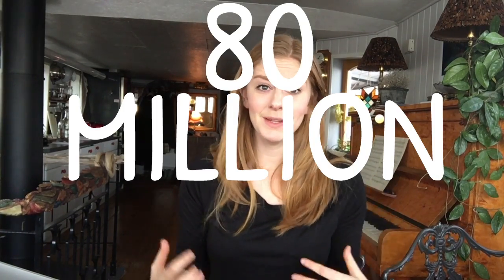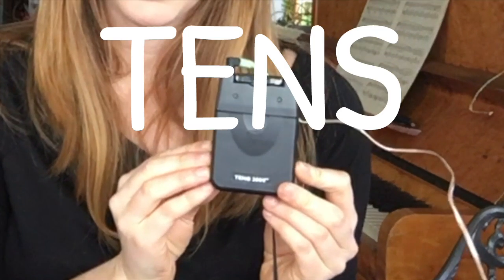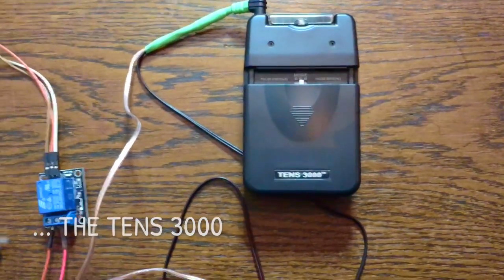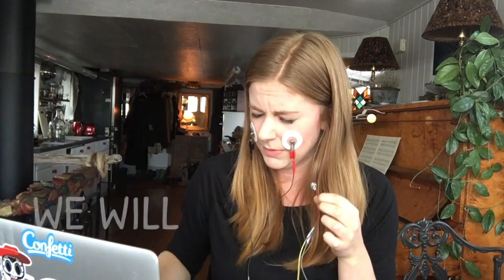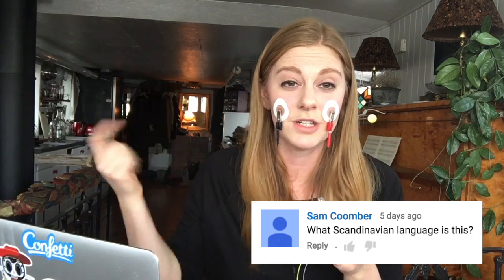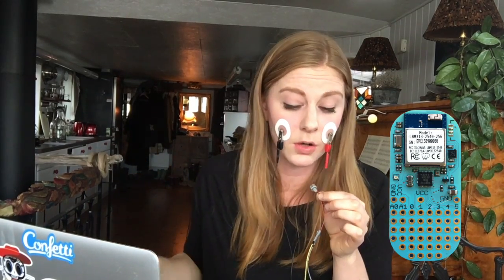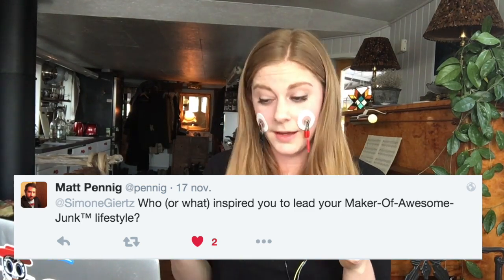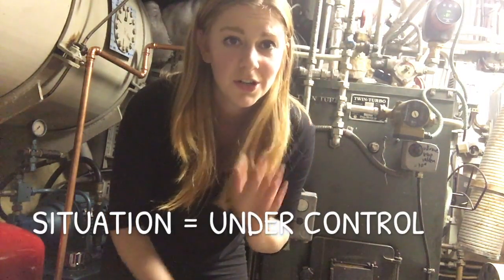Electric shocks + answering your questions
I wanted to reply to some of your comments and decided to do it with it with two electrodes in my face and a Tens 3000 giving me electric shocks whenever I was too quiet. I wired a microphone to an Arduino UNO and had it control the power to the Tens through a relay.